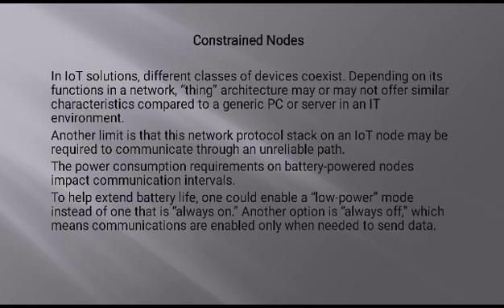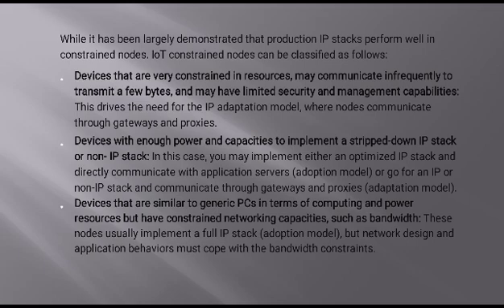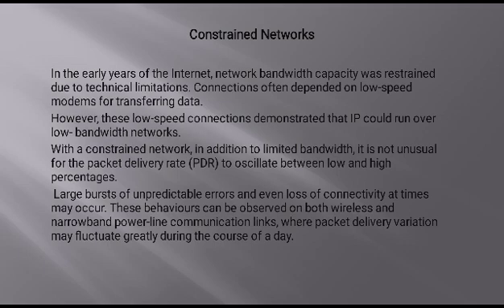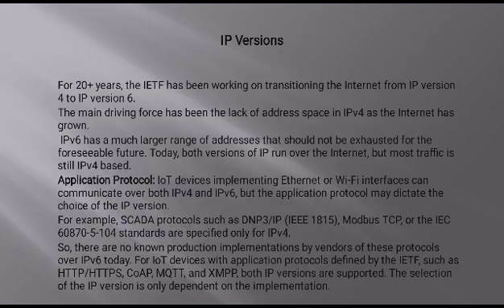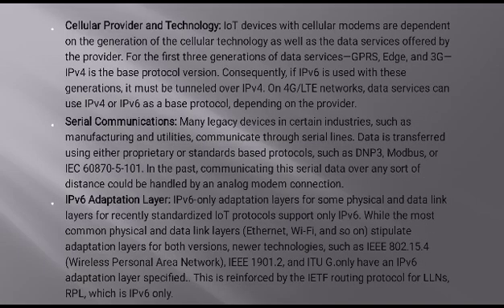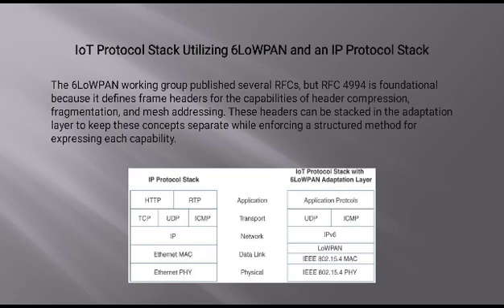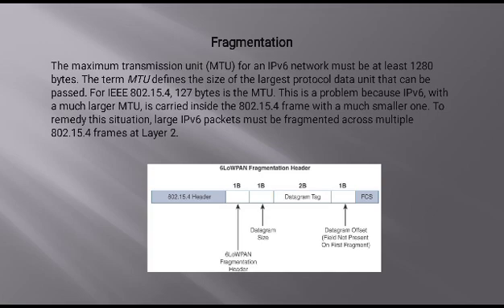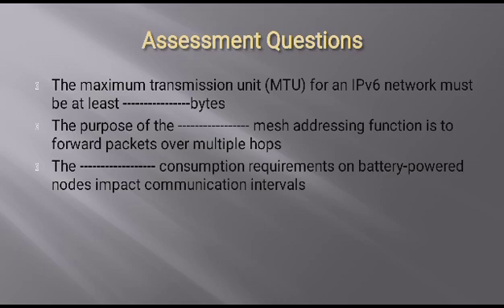The Network Layer